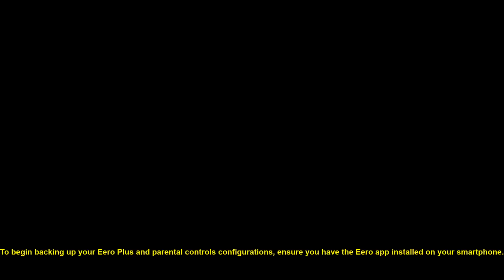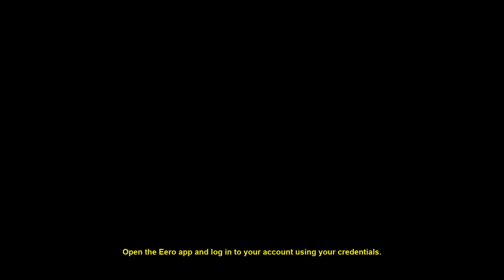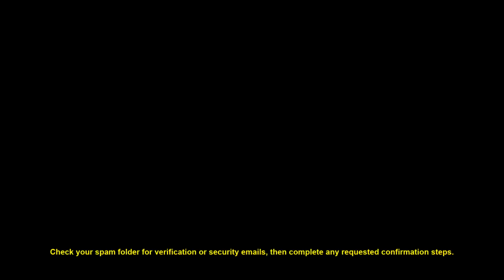How to backup your Eero Plus and parental controls configurations - Full Guide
In this comprehensive guide, we’ll walk you through the step-by-step process of backing up your Eero Plus settings and parental controls. Whether you're looking to safeguard your network configurations or prepare for a system reset, this video has you covered! Learn how to easily save your settings and ensure that your internet security and parental controls are always just a click away.